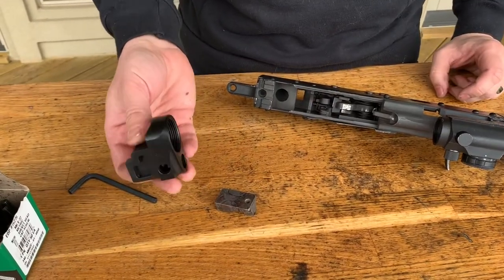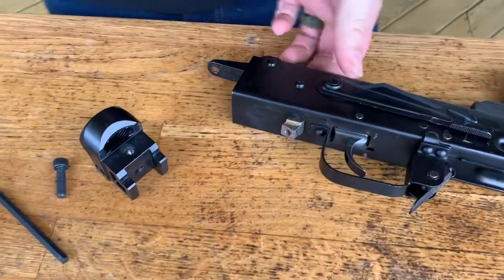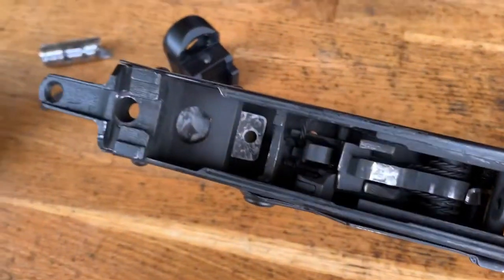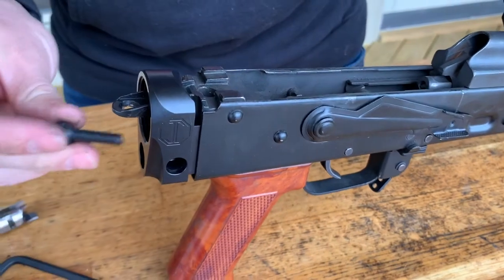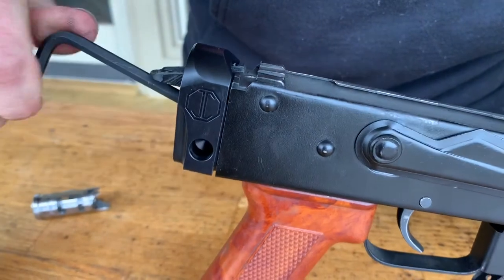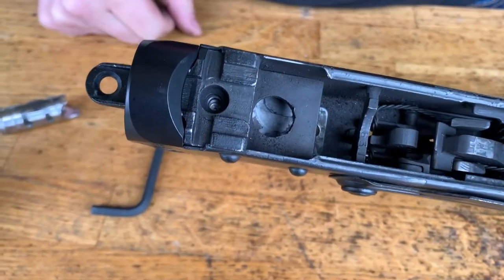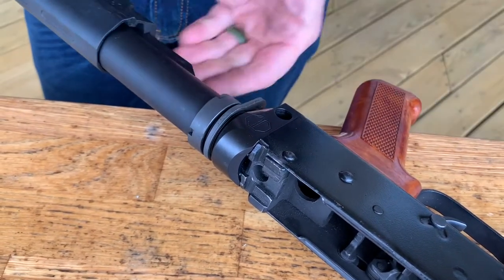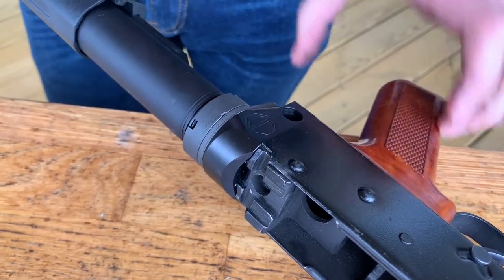M4-AKM Adapter Install Video